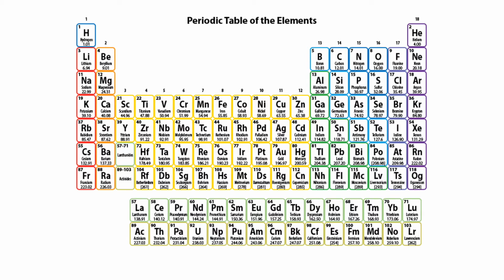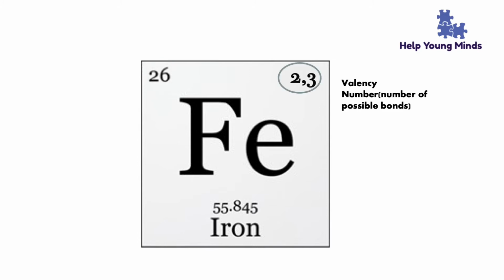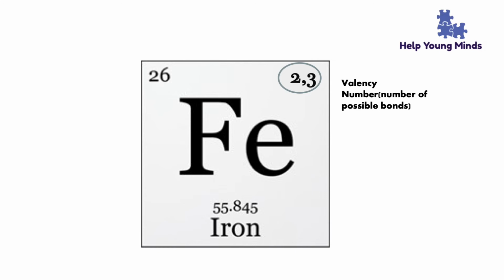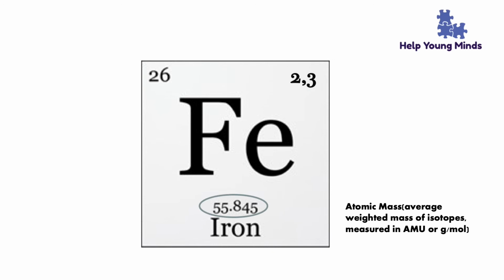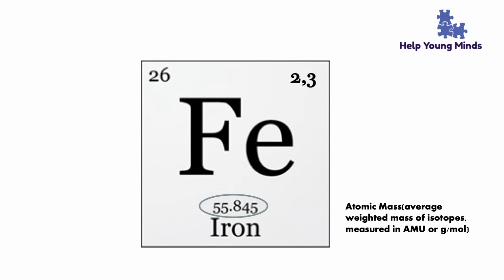Science (Chemistry 10) - The Periodic Table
Learn about the Periodic Table with Help Young Minds! This video corresponds to the Grade 10 Chemistry curriculum.

Content creator: Arju Neupane